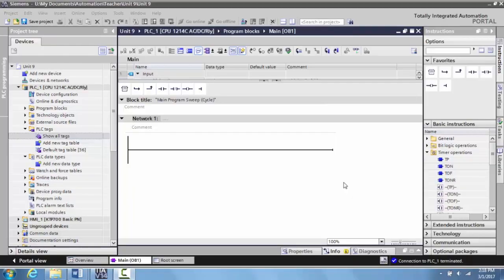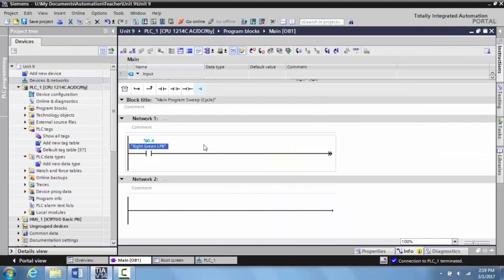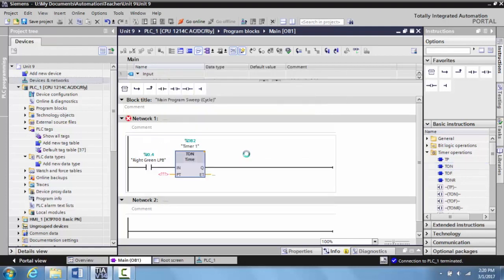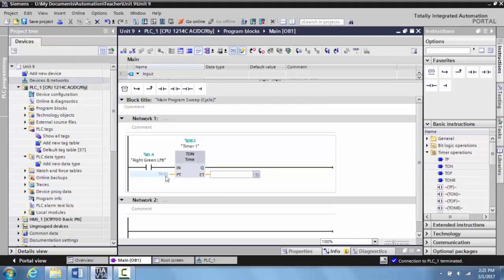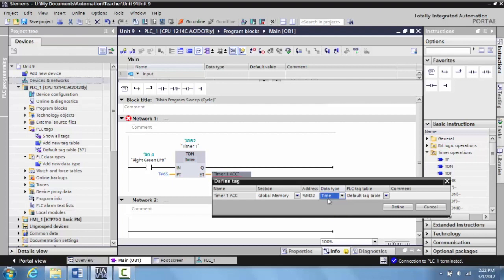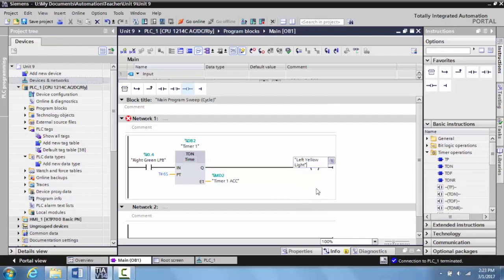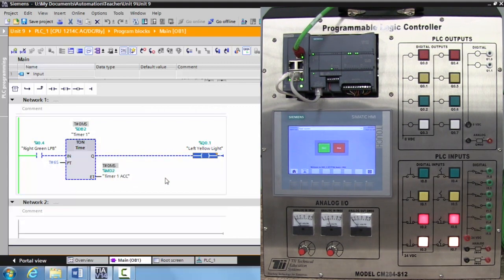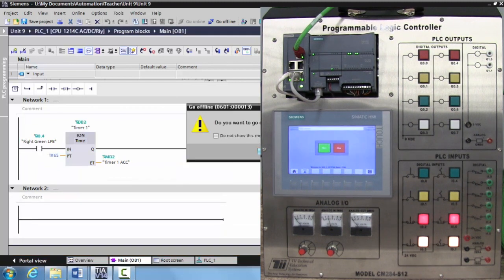Programming an On-Delay Timer in TIA Portal V14 - Unit 15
This video is about Programming an On-Delay Timer in TIA Portal V14.  This is the sixteenth in a series of videos I am creating Tii Technical Education.  This is Unit 15 in the manual.